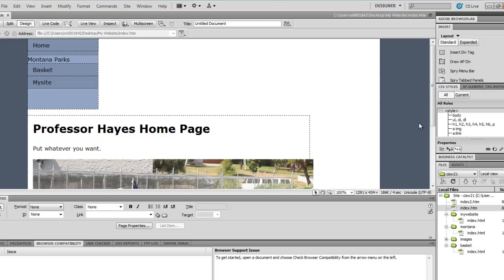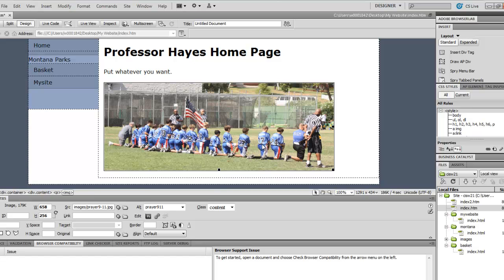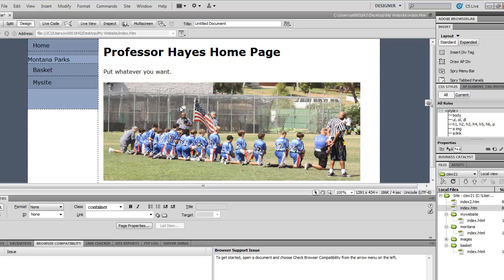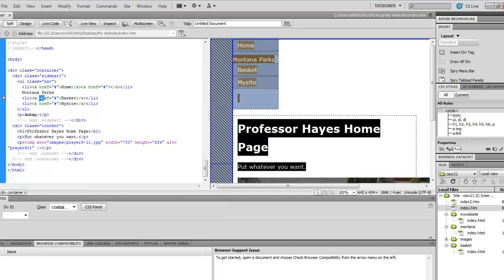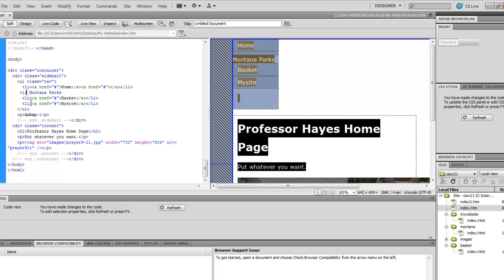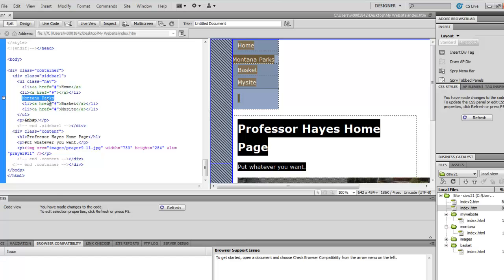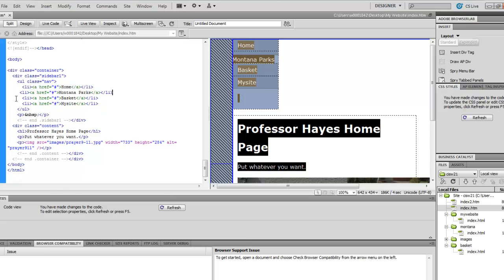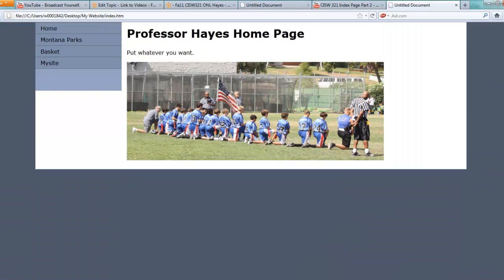CISW 321 Part 3 Troubleshooting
CISW 321 Troubleshooting